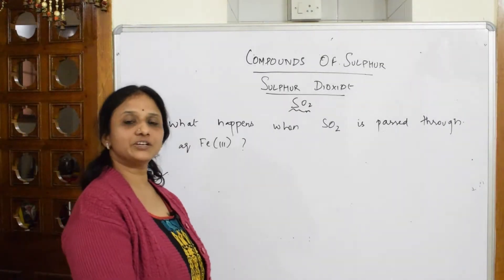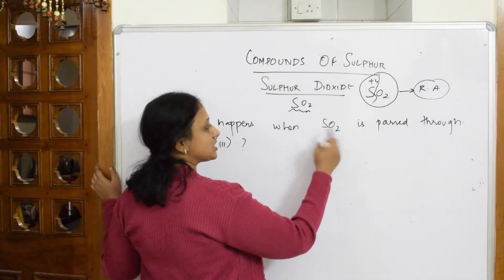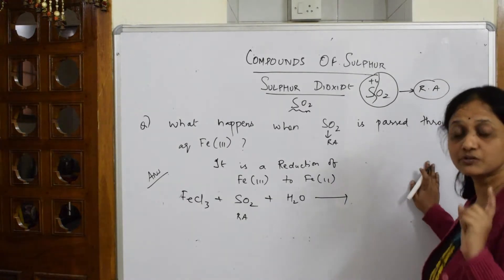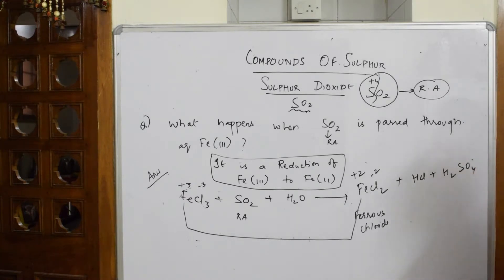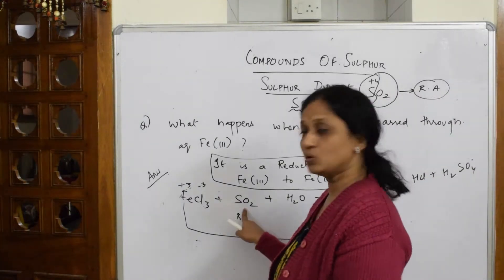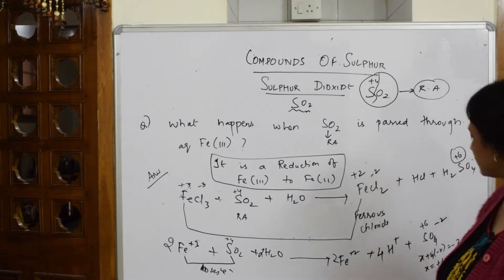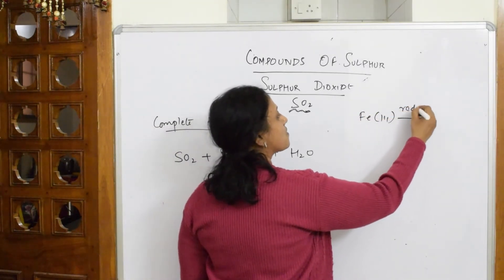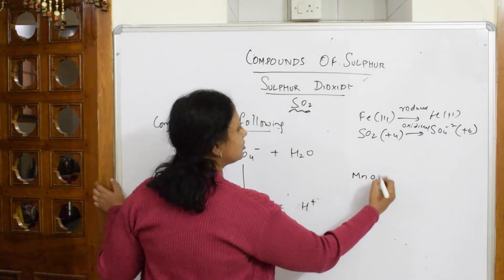What happens when So2 is added to Fe(lll) | Part 78|P block|chemistry|Unit 7I class 12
What happens when So2 is added to  Fe(lll)

 BIOMOLECULES

 CHEMICAL BONDING